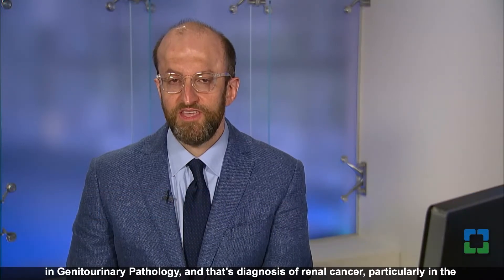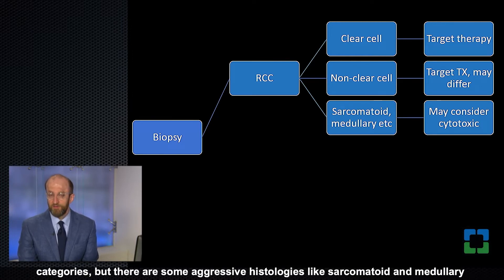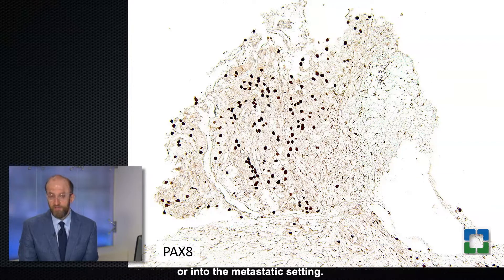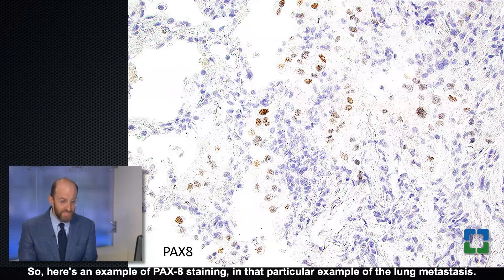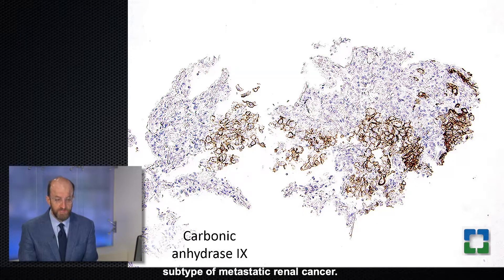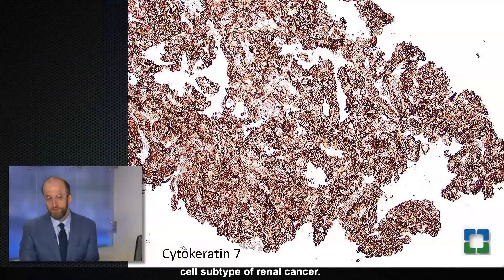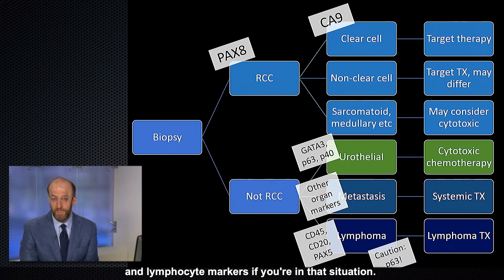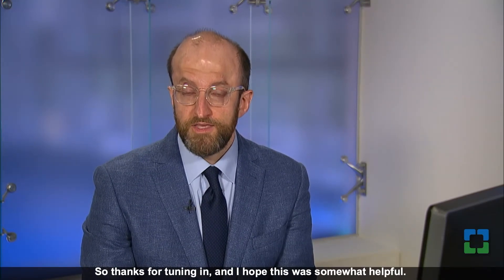Diagnosis of Metastatic Renal Cancer with Sean Williamson, MD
Pathologic diagnosis can be challenging in the setting of poorly-differentiated and metastatic renal cancer. Dr. Williamson, Director of Genitourinary Pathology at Cleveland Clinic's Pathology & Laboratory Medicine Institute, discusses immunohistochemical and molecular testing used to help confirm the diagnosis.